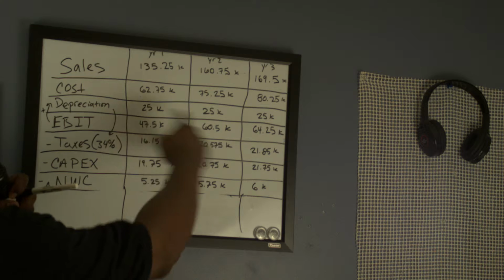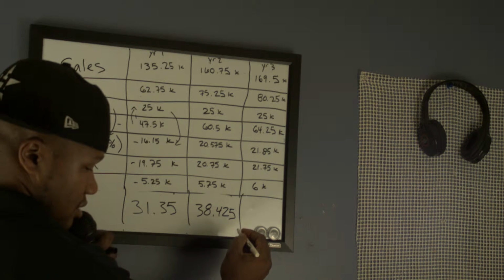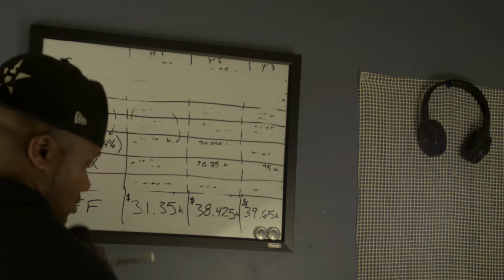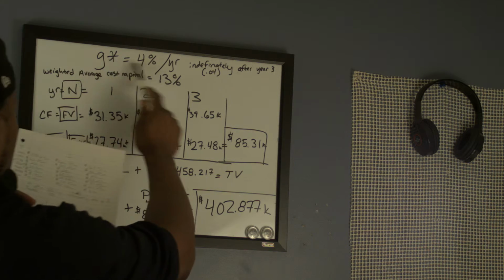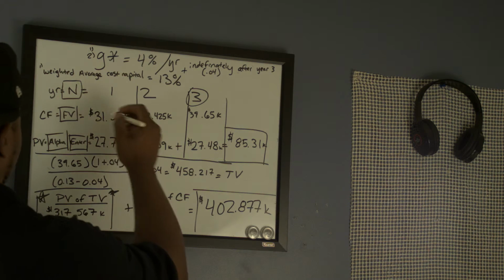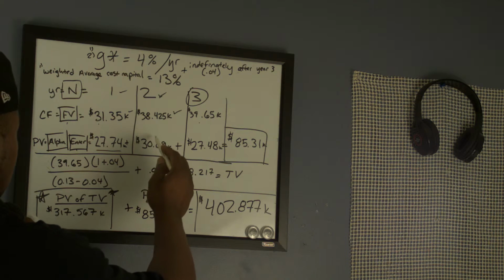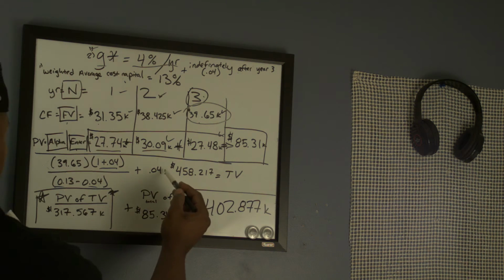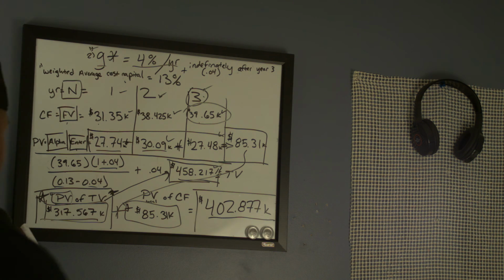Firm Valuation - Finance by D. House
FCFF and WACC with TV of last year calculation.